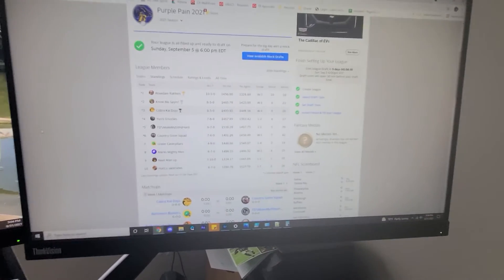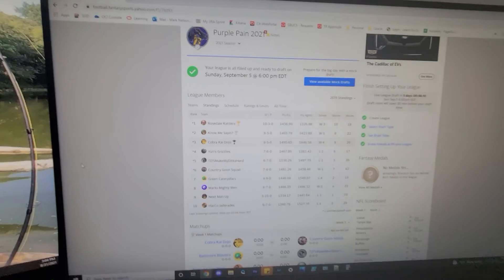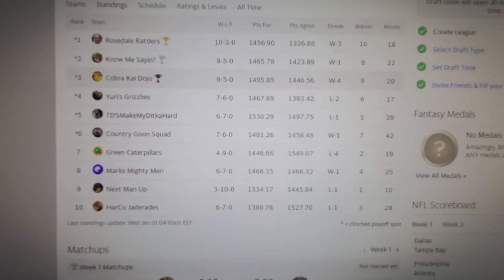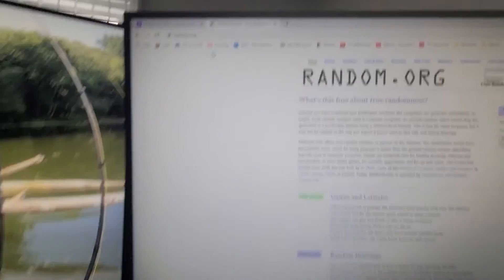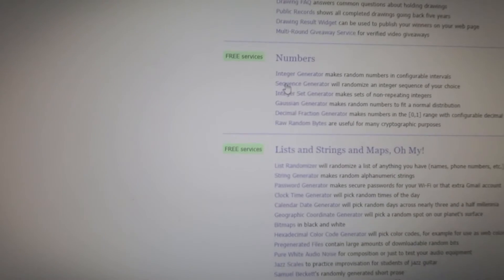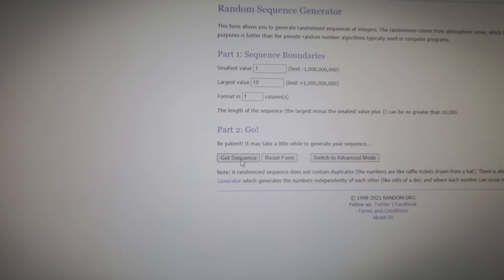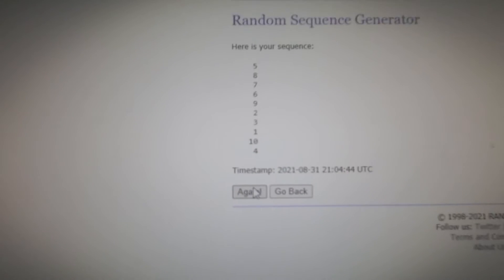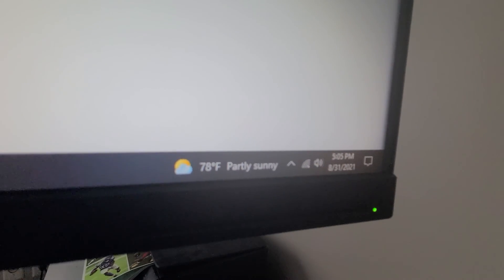purple pain 2021 draft order generation